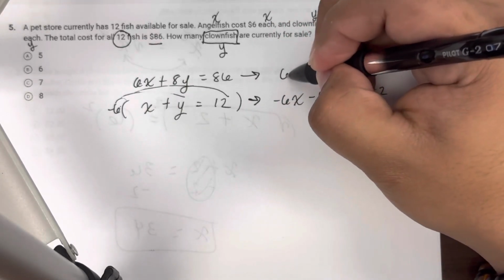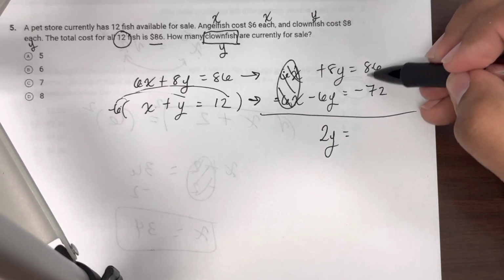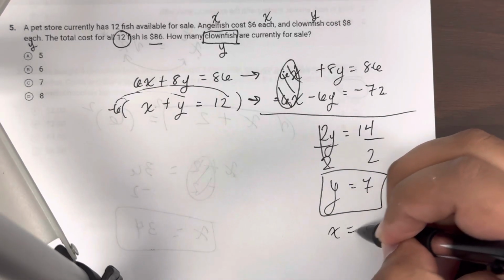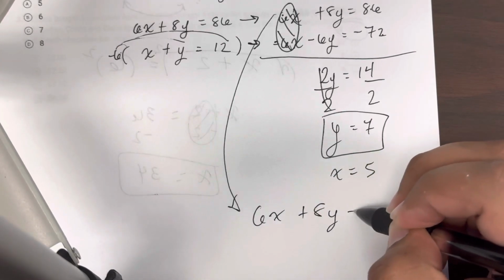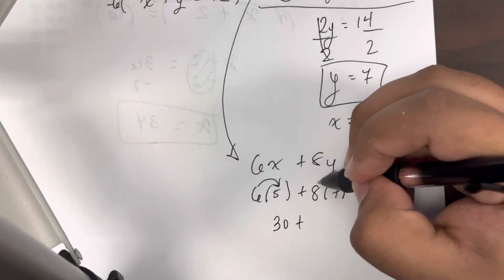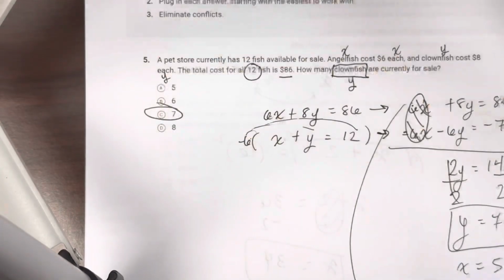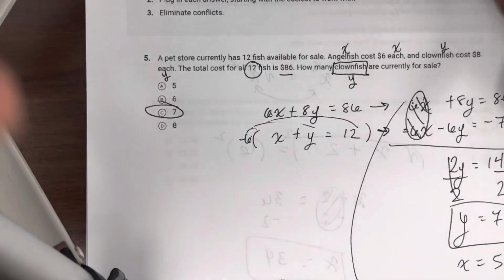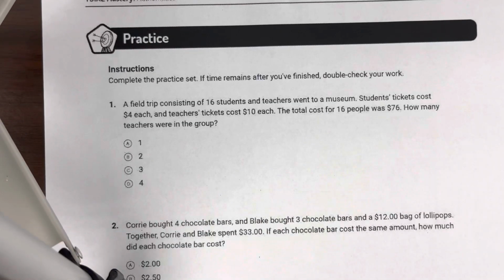TSI CH 23 - Working Backward Video 2